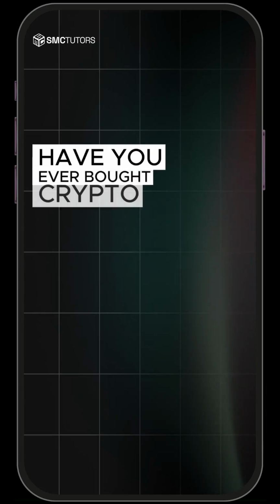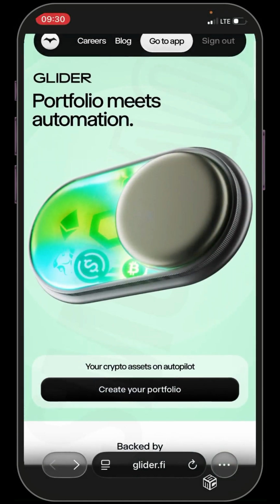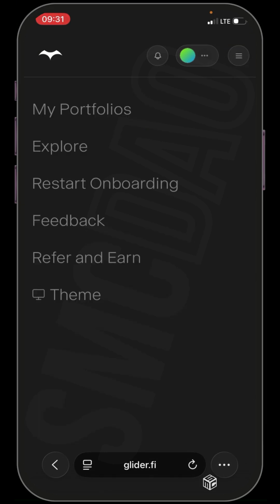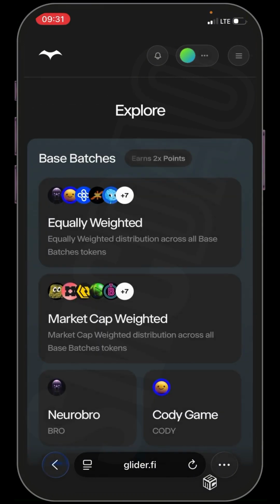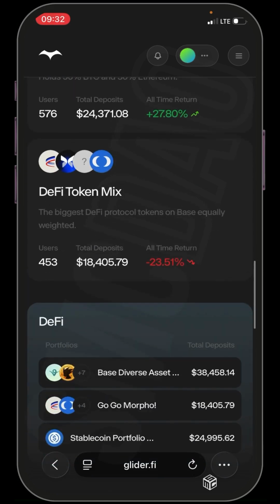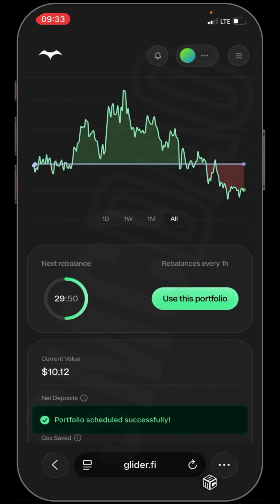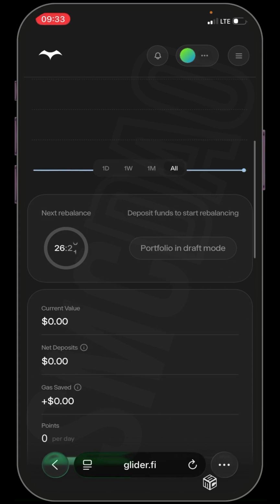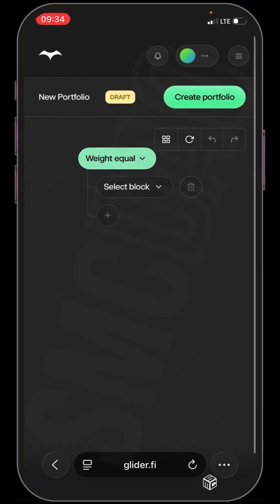Glider Tutorial For Beginners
Ever bought crypto at the top and wished you could manage risk automatically? This video shows you how to use Glider.fi, a smart DeFi platform that helps you automate your portfolio, copy expert strategies, and rebalance investments.

Timestamps:
0:00 – 0:12 → Intro — Ever bought the top? Glider helps you automate your crypto portfolio and manage risk.
0:12 – 0:26 → Channel Support Reminder — Support the channel by buying Wiki Cat, our educational token on BSC.
0:26 – 0:38 → Getting Started — Go to glider.fi and sign up using your EVM wallet or phone number.
0:38 – 1:06 → Main Interface Overview — Explore dashboard tabs: My Portfolios, Explore, and Restart Onboarding.
1:06 – 1:25 → Depositing Tokens — Learn how to deposit crypto to fund your Glider portfolio.
1:25 – 1:43 → Explore Tab — Discover and copy existing portfolios created by other investors.
1:43 – 2:17 → Copying a Strategy — Example: Copying the DeFi Token Mix portfolio in one click.
2:17 – 2:47 → Confirming setup — Finalize your portfolio and view rebalancing schedule.
2:47 – 3:16 → Understanding Rebalancing — How Glider automatically adjusts asset weights as prices change.
3:16 – 3:54 → Creating a Custom Portfolio — Use Restart Onboarding to design your own investment mix.
3:54 – 4:27 → Final Setup — Choose your assets, preferences, and let Glider automate your trading.
4:27 – 4:40 → Outro — Like, comment, and subscribe for more Web3 and DeFi tutorials from SMC Tutors.